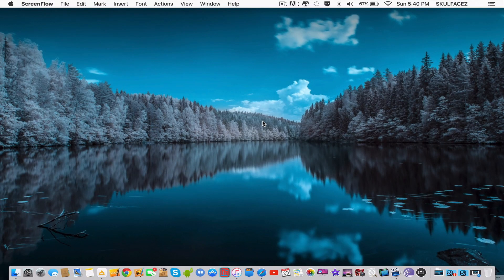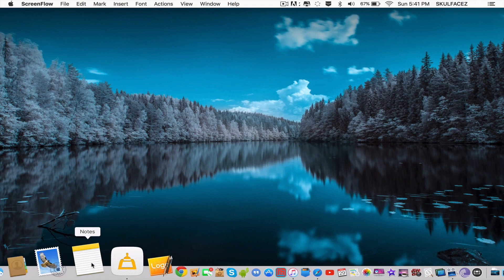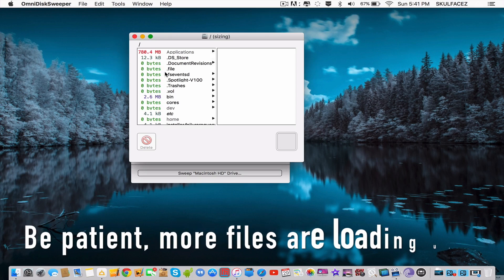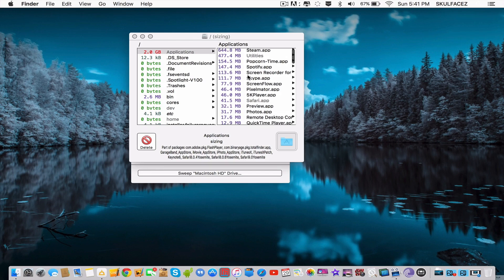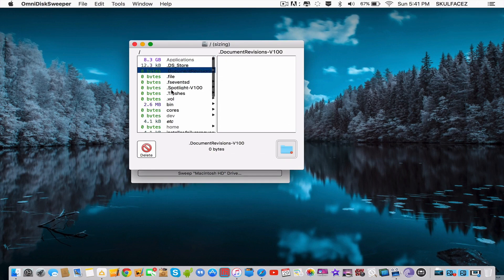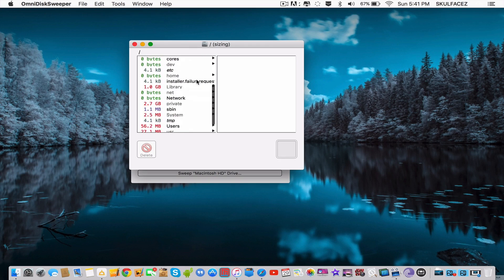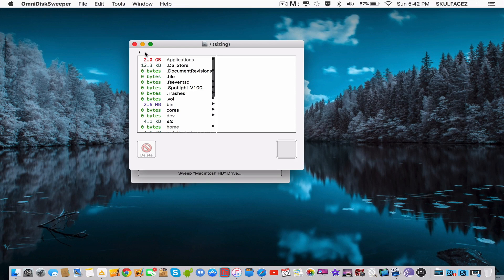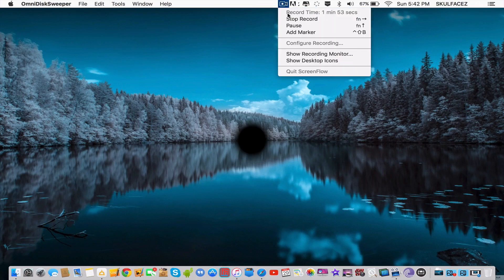How to delete "OTHER" storage on macbook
EQUIPMENT:

Computer - MacBook Pro “13” inch  Retina display
Microphone - Blue Yeti
Screen recorder- ScreenFlow 5
Video editor- Final Cut Pro X or Premiere Pro CC